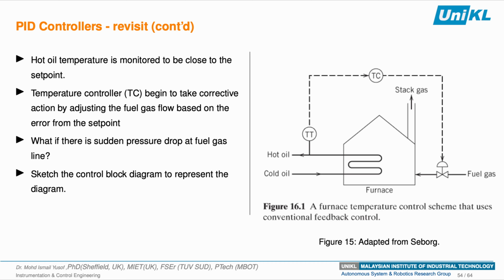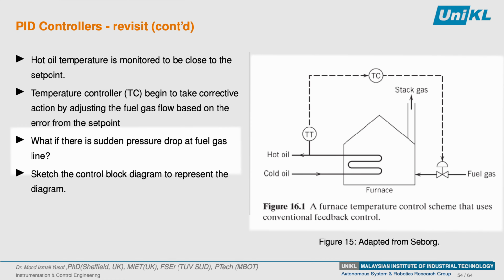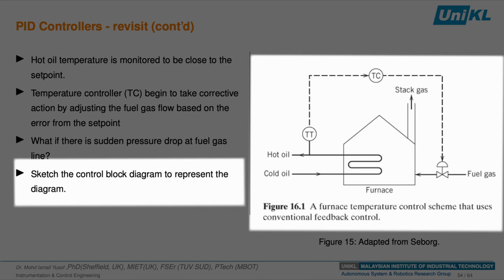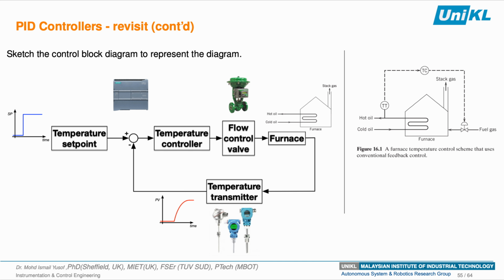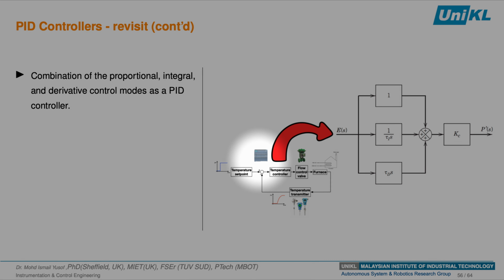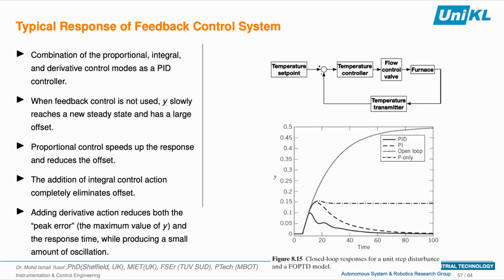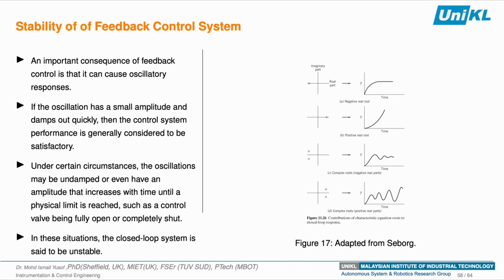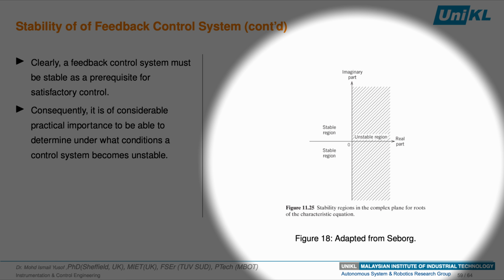PID controller basic concept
Basic concept of PID controller